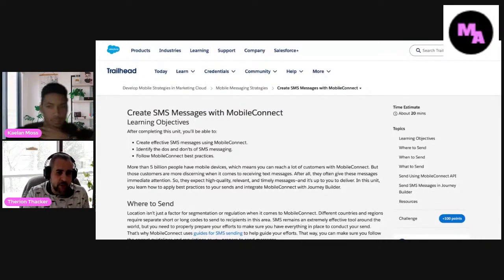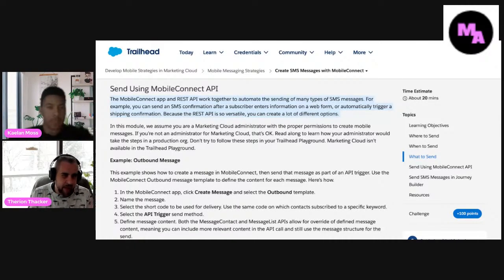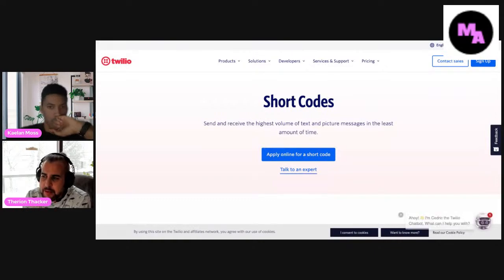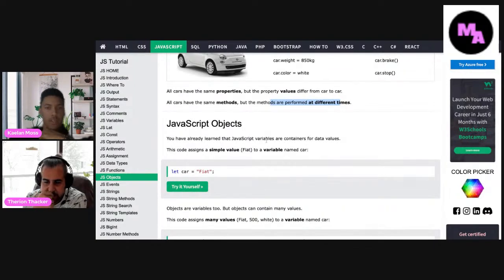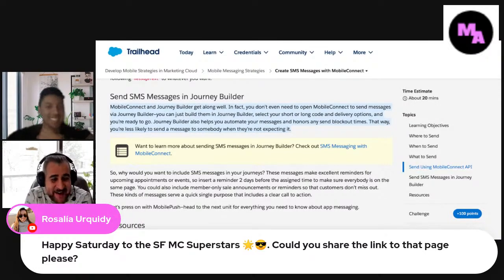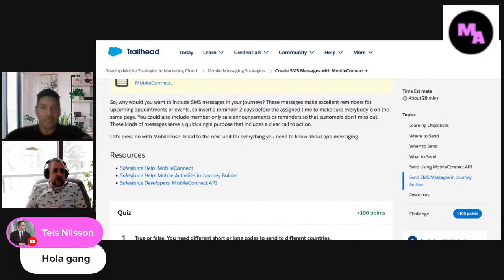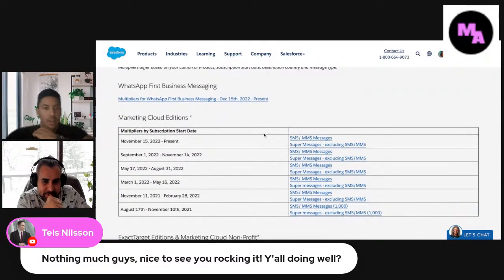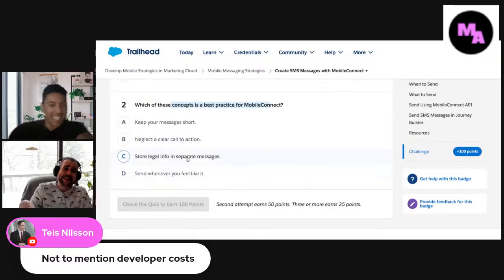Marketing Cloud Study Session #41